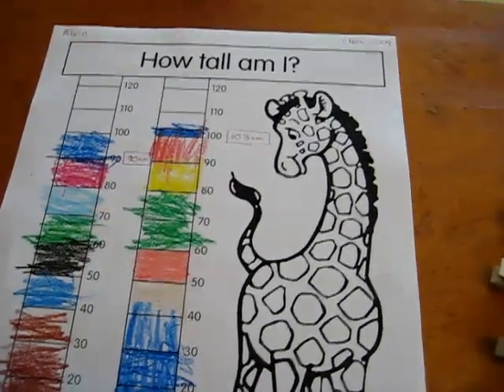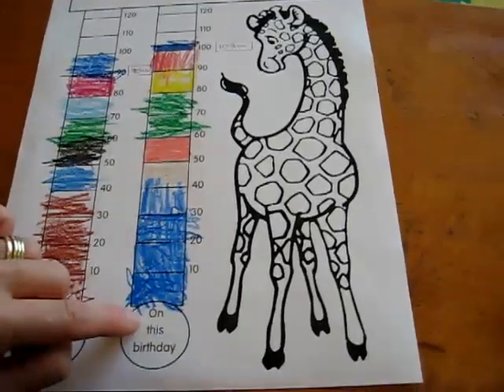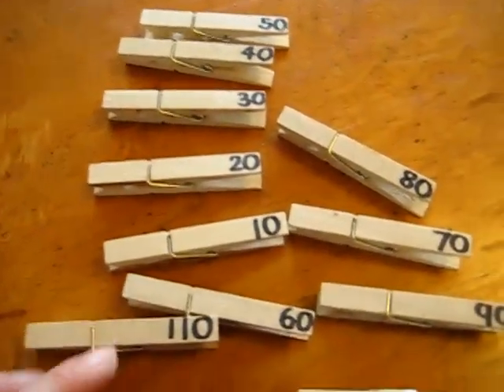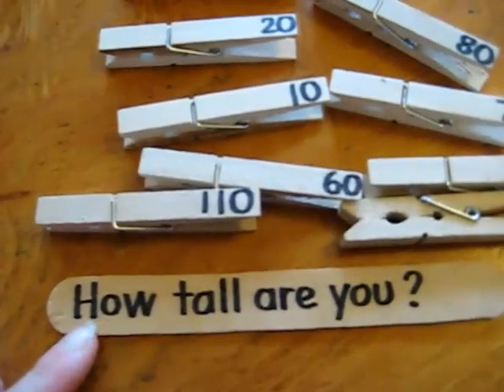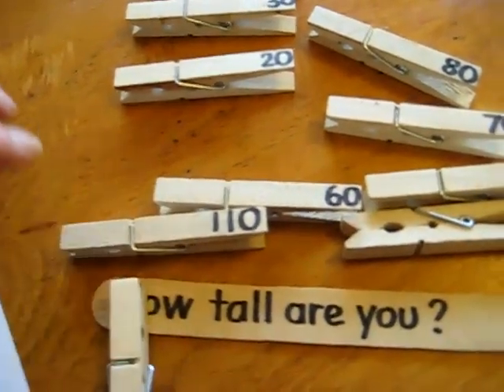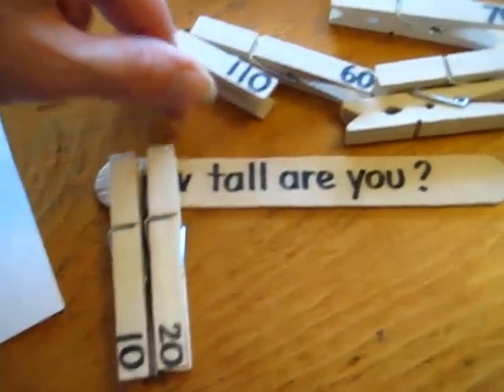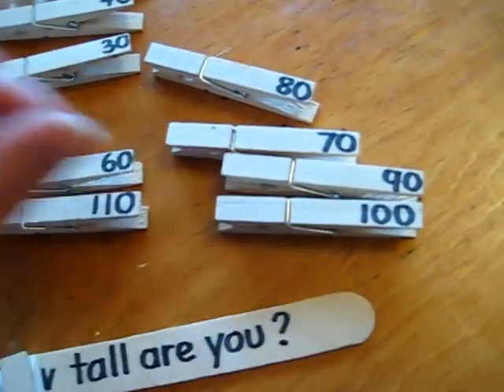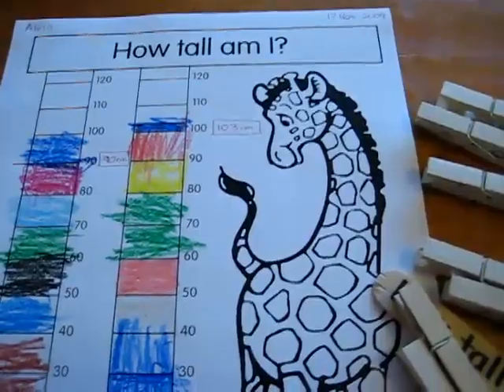Birthdays - How much have I grown, this past year?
Math game idea, for measuring your child's height on his birthday. Good for practicing skip counting by 10's or 10 times tables. You will need a large Popsicle stick and wooden pegs, it's that simple.